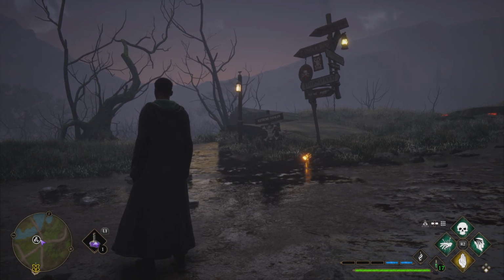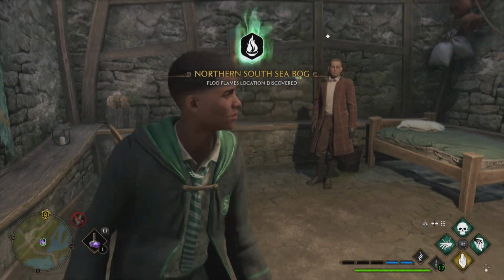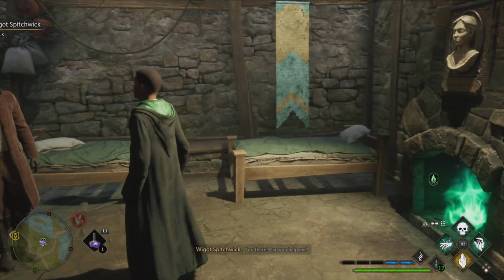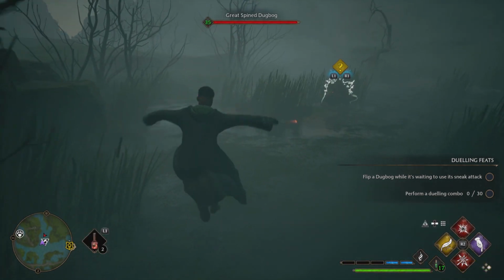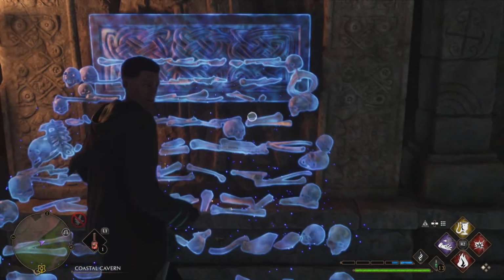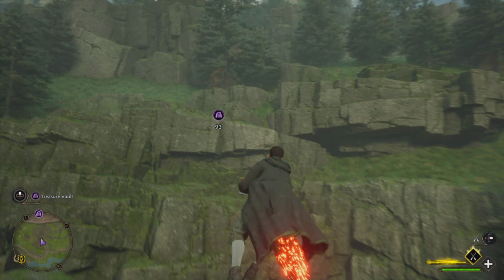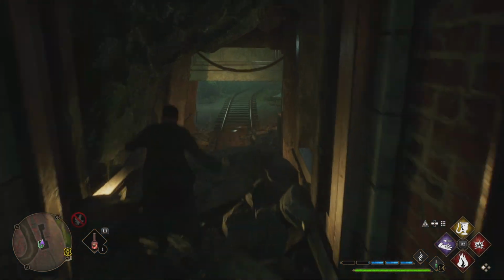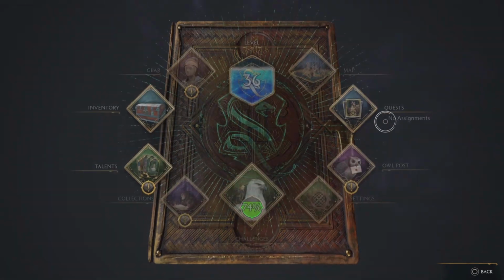Hogwarts Legacy PS5 Walkthrough Gameplay Conquering South Sea Bog - (Full Game)